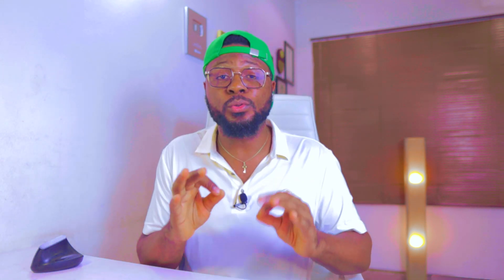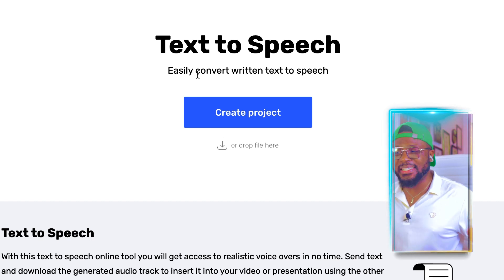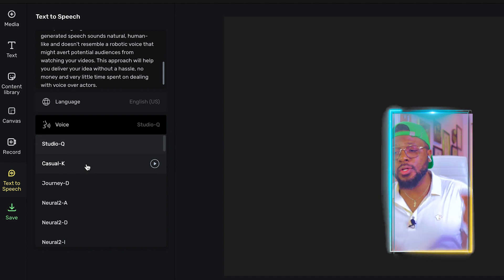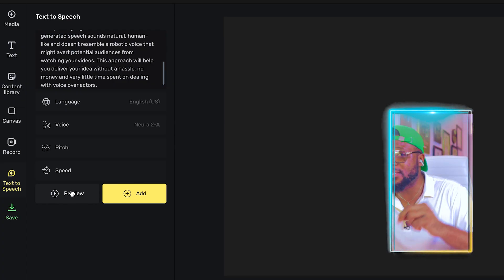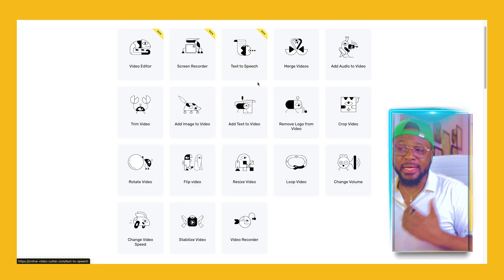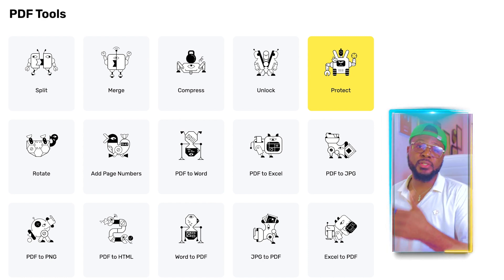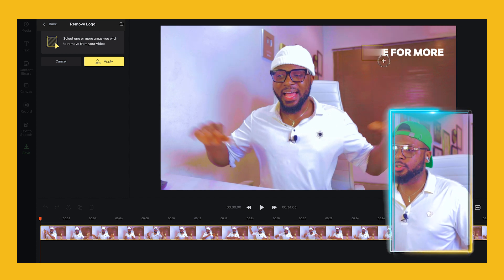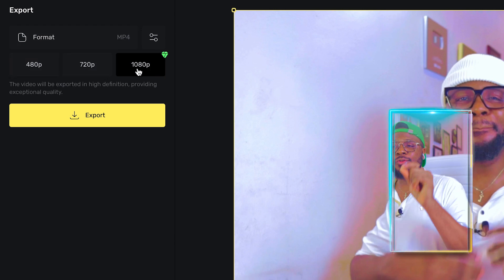How to Remove Logos & Watermarks from Any Video for Free! (Secret Free AI Tool)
Want to know how to remove watermark from video fast and for free? This powerful AI tool lets you remove watermark from video in seconds—no expensive software or editing skills needed! Whether you need to remove logo from video, erase watermarks without blur, or use an online video watermark remover, this method works like magic. Watch now to discover the best free tool to remove watermark from any video effortlessly!

Click here to Book a one-on-one session with me if you are overwhelmed and unsure about starting your online money-making journey or you need help implementing some of the Digital Skills I teach.

I'm here to help! Together, we'll find your path to a lucrative 7-figure income online. Let's explore strategies, identify strengths, and align passion with profitability. Say goodbye to confusion and hello to financial success. Join me on this journey to unlock your online earning potential.